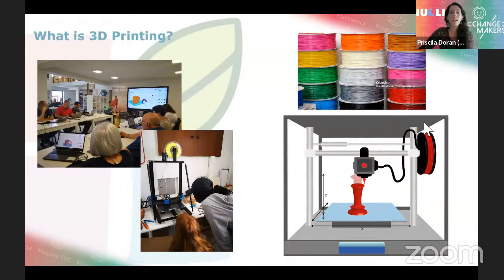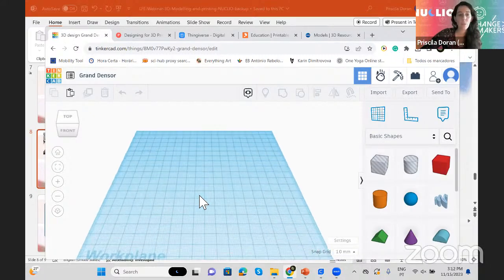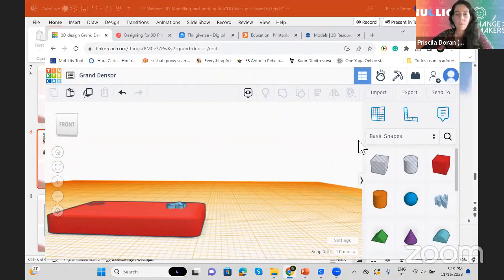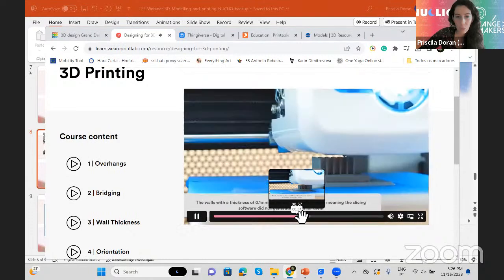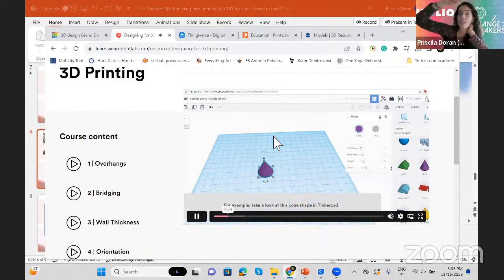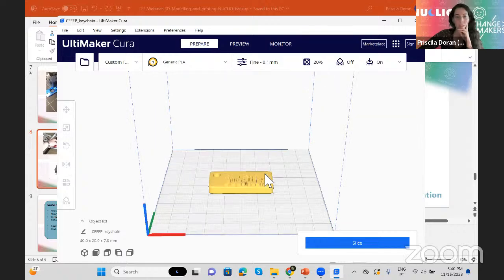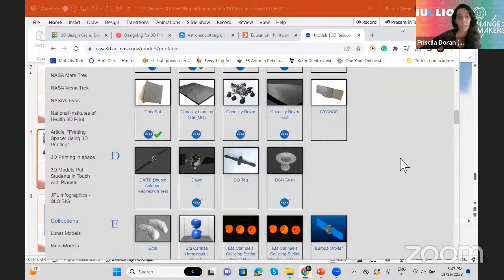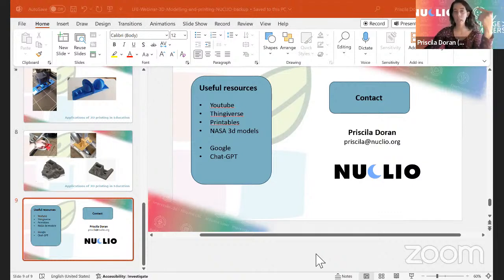LFE WEBINAR: 3D Modelling and Printing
Wednesday 15th November 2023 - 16:00 CET

The Learning from the Extremes project is organising a Webinar that will present 3D Modelling and Printing.

In this webinar we will explore the world of 3D printing. An introduction to 3D printing will be made, where several aspects of this process will be highlighted so that mistakes can be minimized when modelling and printing. The Tinkercad tool for modelling a 3D object will be presented and participants will be challenged to model a simple 3D object.

We are looking forward to seeing you at the webinar!